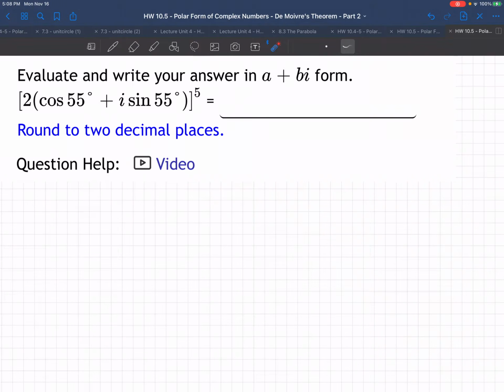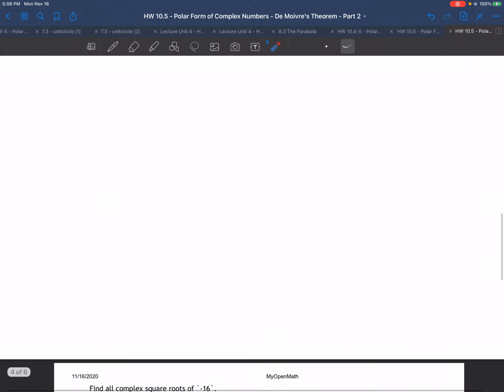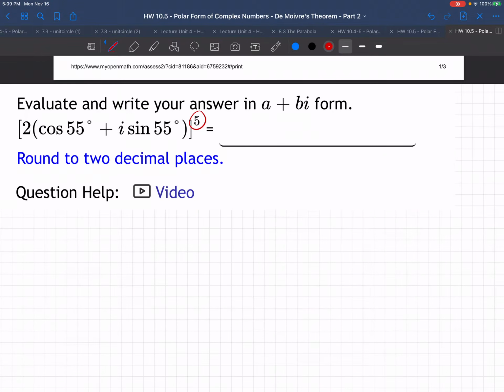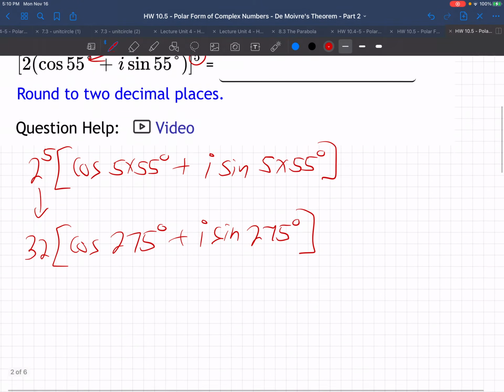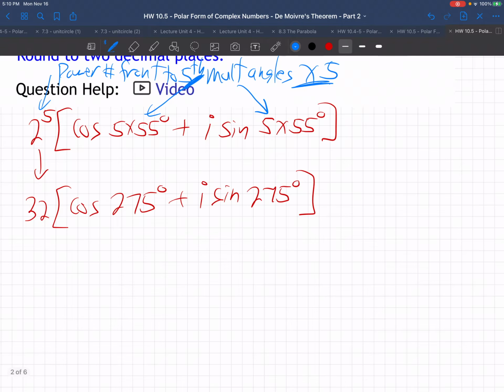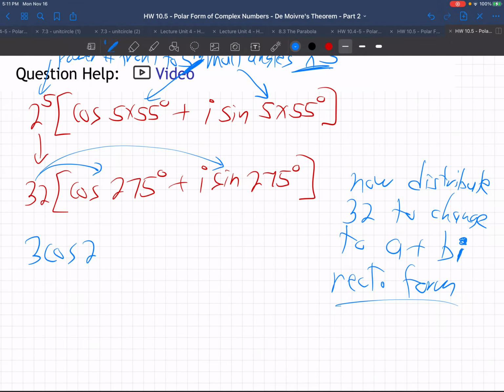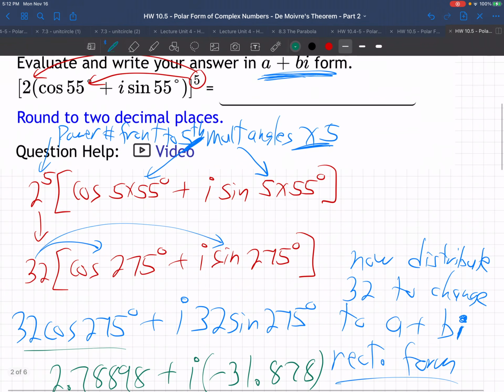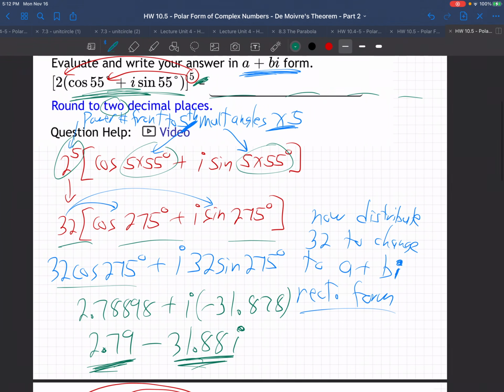m4a-10.5 p2 - 2